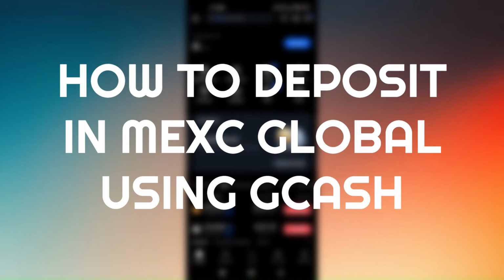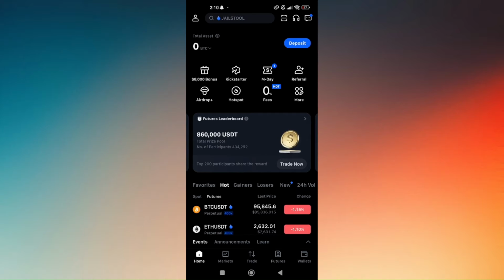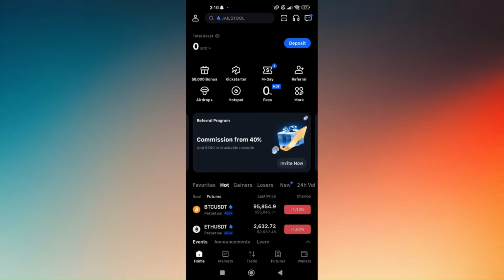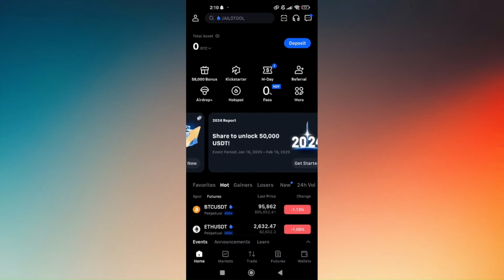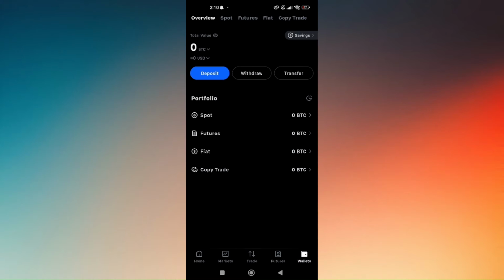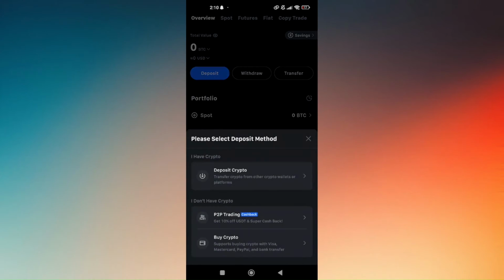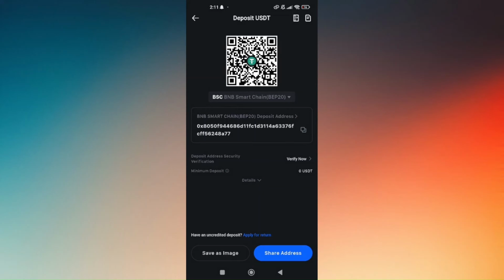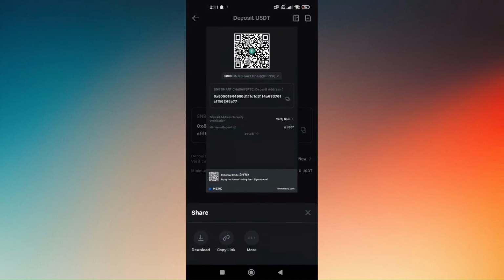HOW TO DEPOSIT IN MEXC GLOBAL USING GCASH 2026! (FULL GUIDE)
In this video, I am going to show you how to deposit in MEXC Global using GCash in 2026. Learn the step-by-step process to transfer funds safely and quickly from your GCash wallet to your MEXC Global account. Don't miss this easy method to fund your crypto trading!